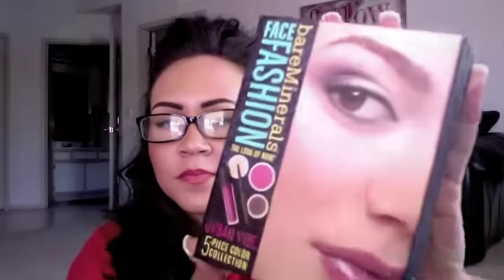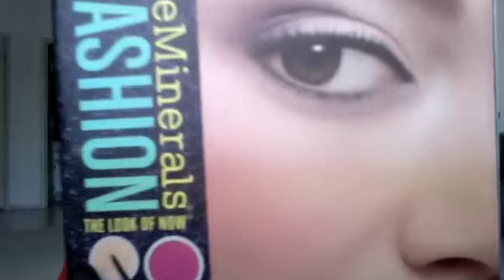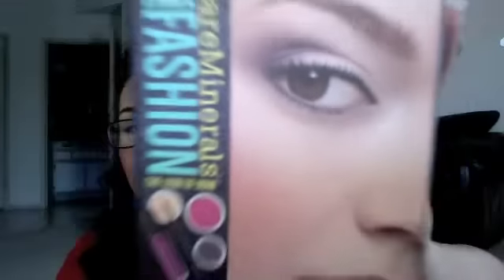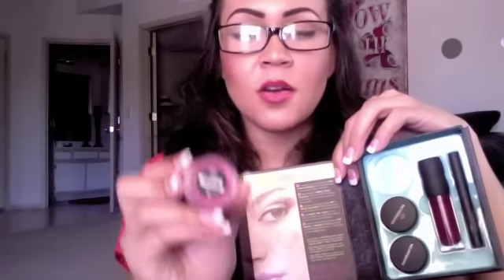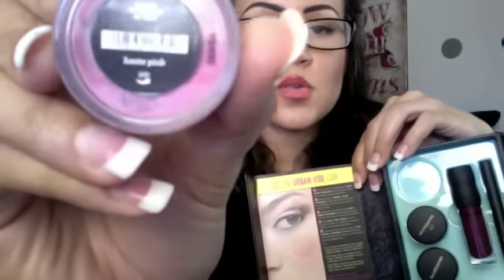Urban Vibe: Bare Minerals kit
Urban vibe is part of the"Face of Fashion" 5 piece collection! It starts with a beautiful teal liner pencil that is exclusive to the kit, Plumtini is the gorgeous grape sheer gloss, light show(all over lid color) and smoked violet(beautiful crease color) is the two eyeshadow colors in this collection, finishing the look is the vivacious Haute Pink it is the kind of blush that gives your cheeks a beautiful pop of color or a natural flush depending on how much or little you put on! Thank you for tuning in and there is more to come. NicoleChante